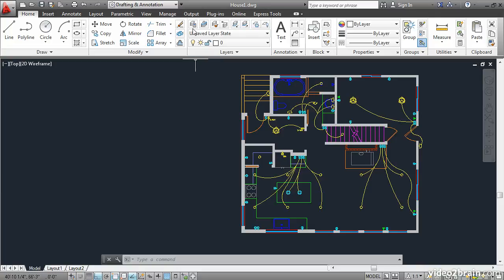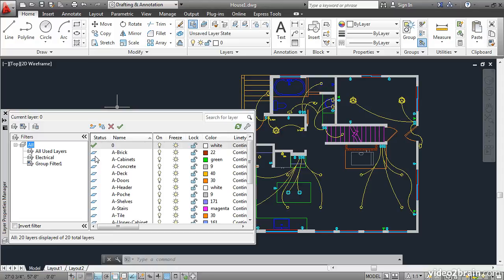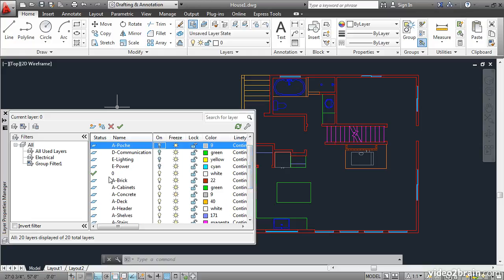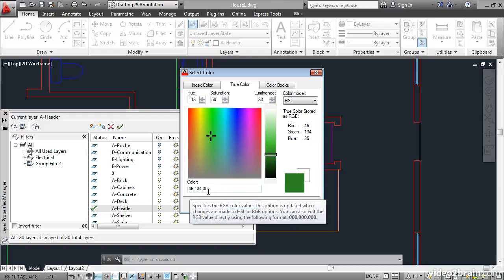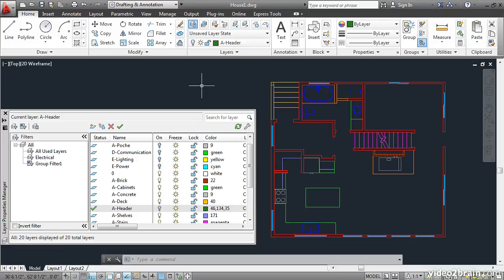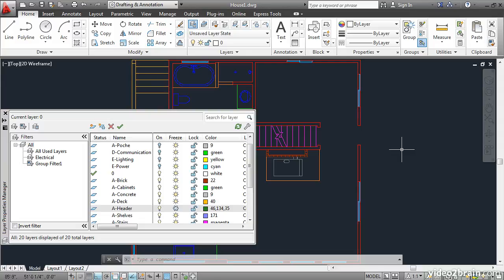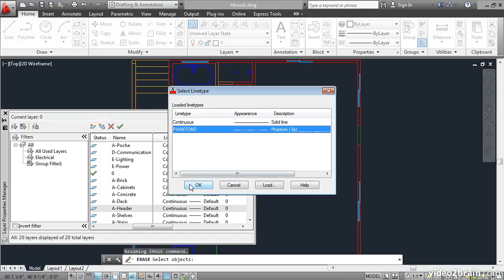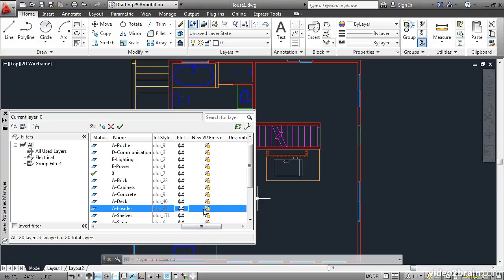06 01 v2b LearnAutoCAD2013